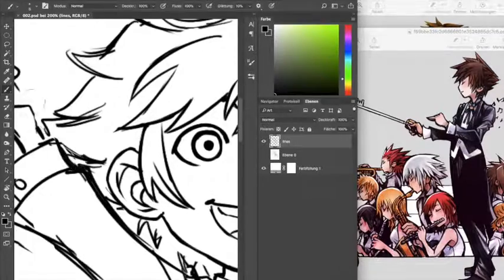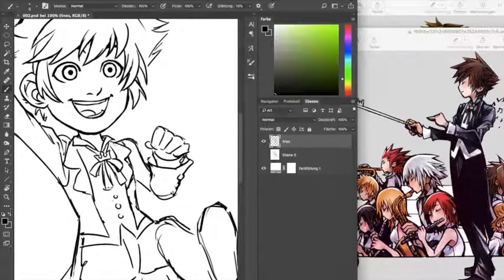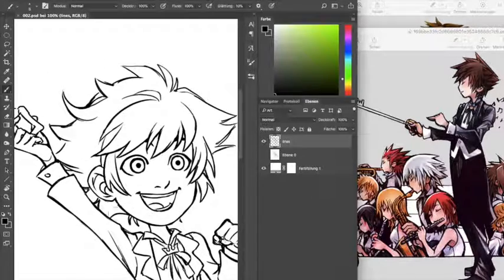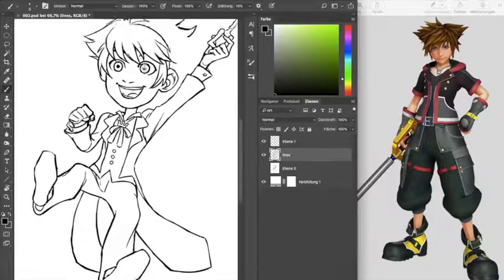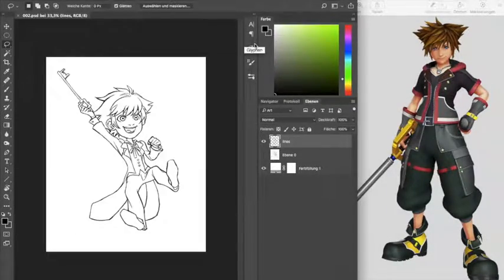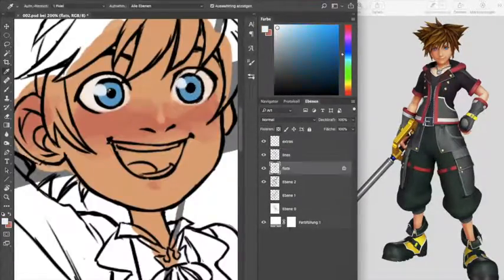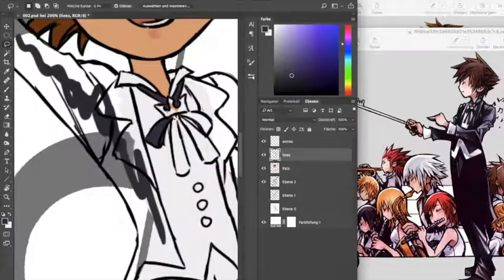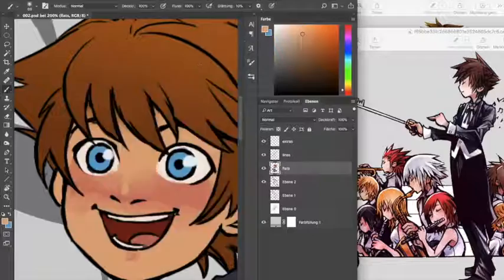Kingdom Hearts: chibi Sora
Find me on the internet:
A little fanart of chibi Sora from Kingdom Hearts! Speed is set to 20x.